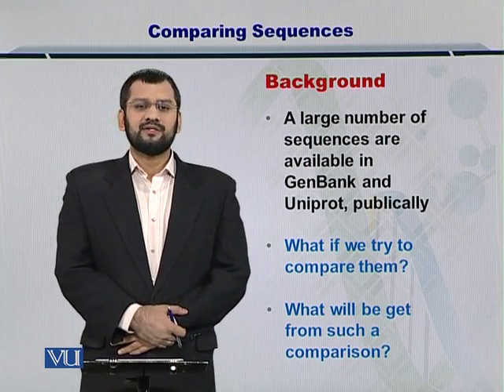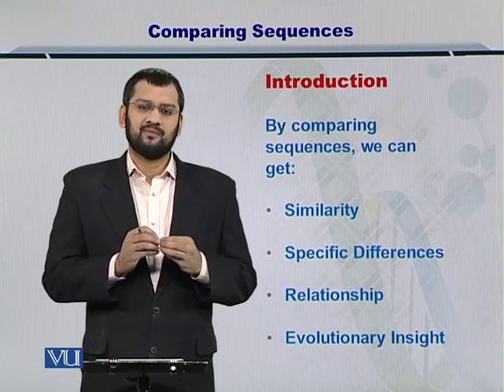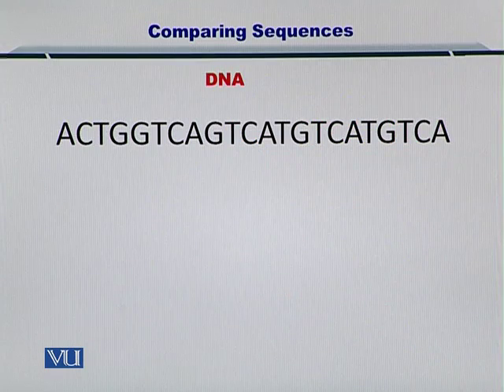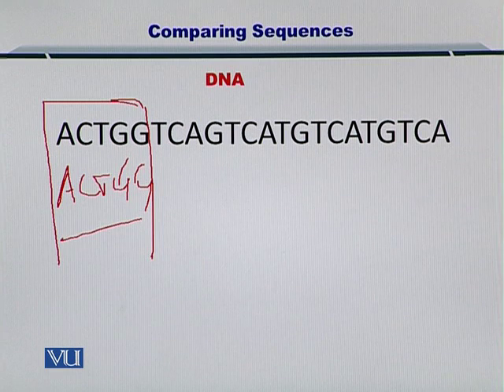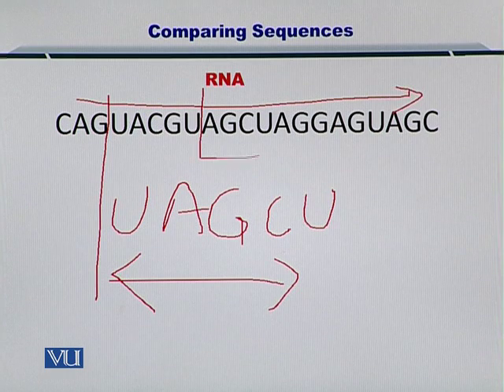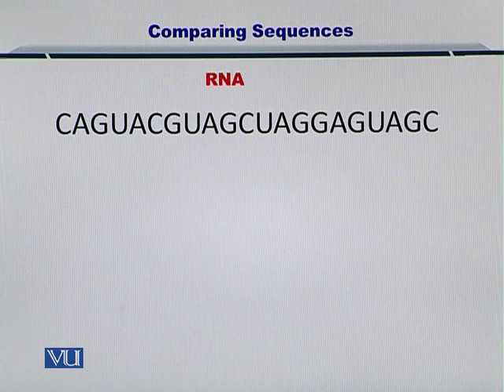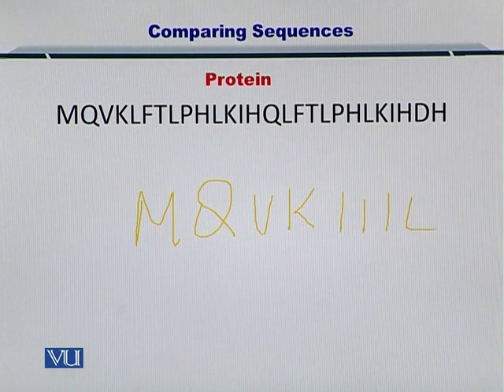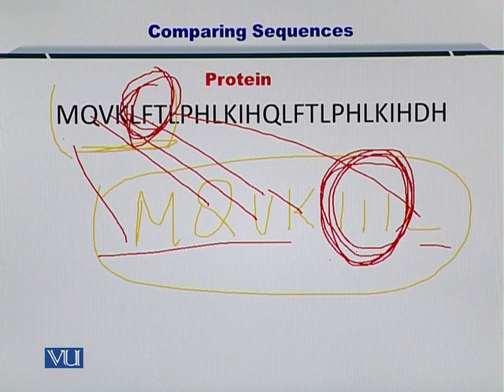BIF401_Topic020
Topic: 20